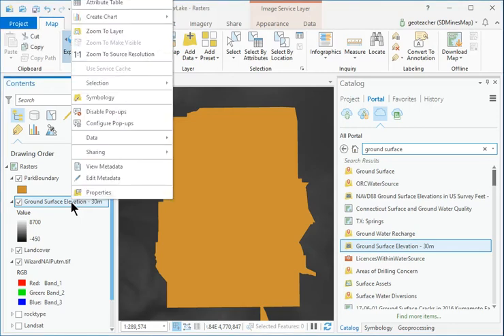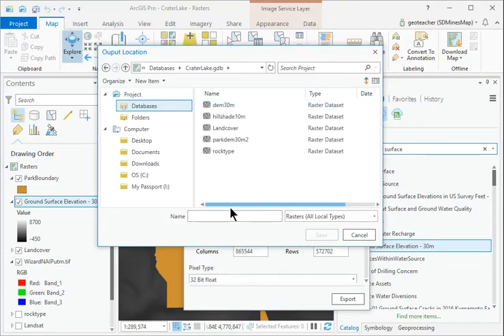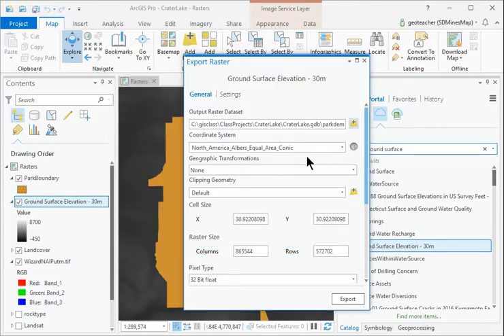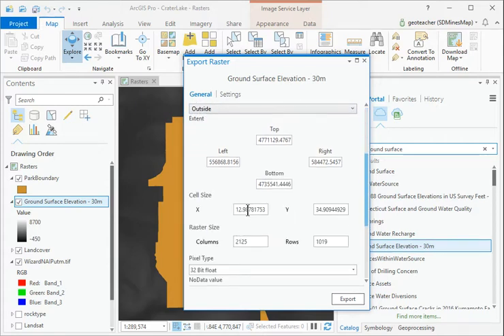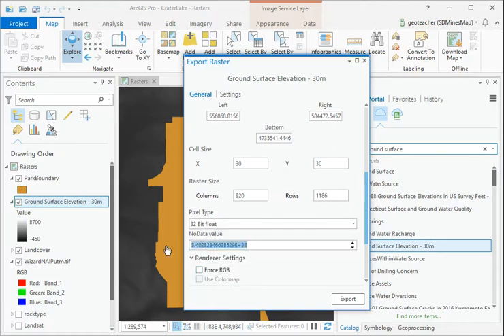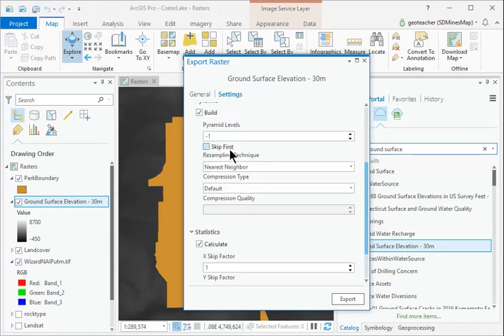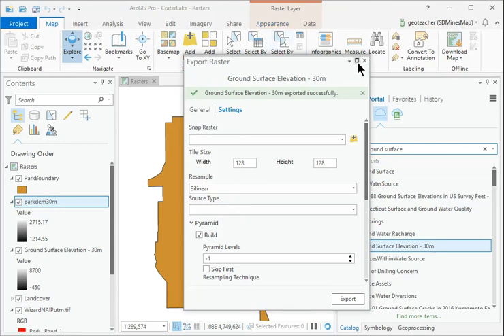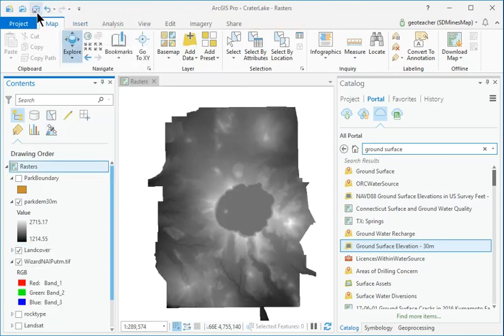303 كورس ودورة كاملة مجانية ArcGIS Pro الفصل السادس ArcGIS Pro Totrials chap6 step37